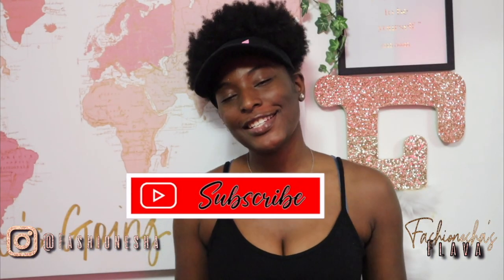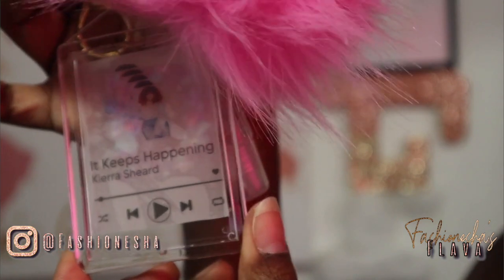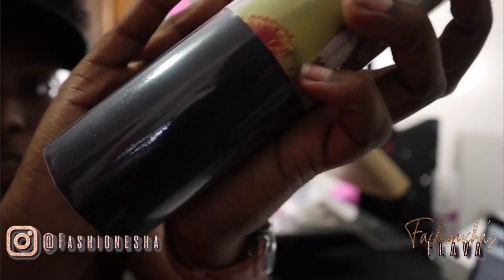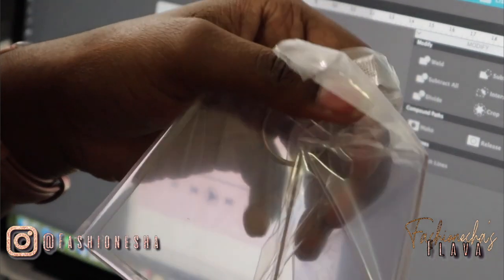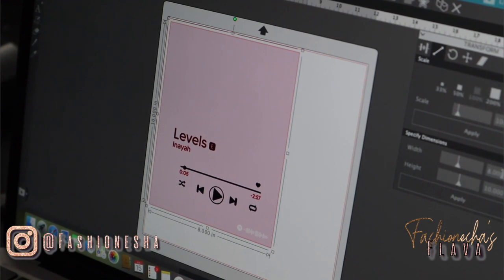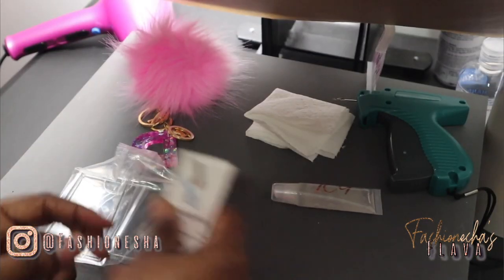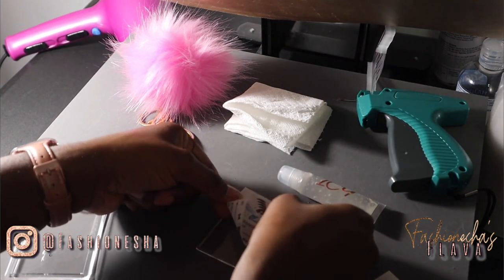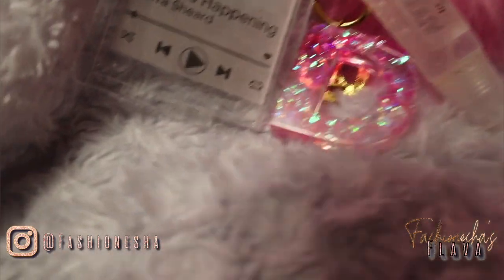How To *DIY* Music Plaque KEYCHAIN😍💕 | *Beginner Friendly*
What's up FlavaSquad, here's a super cute twist to the music plaques.

SC: @DANNIED_B 📲
PIN: @FASHIONESHA 💃